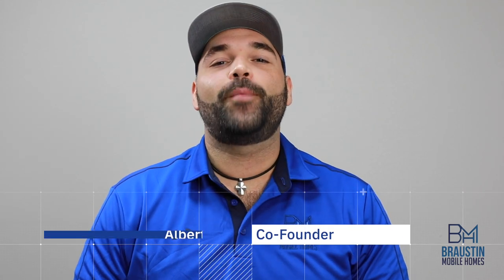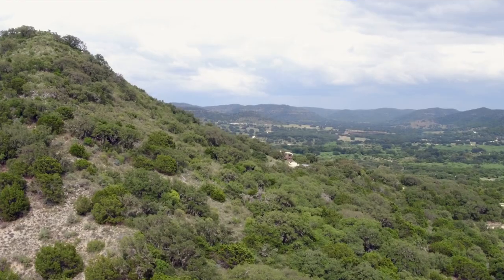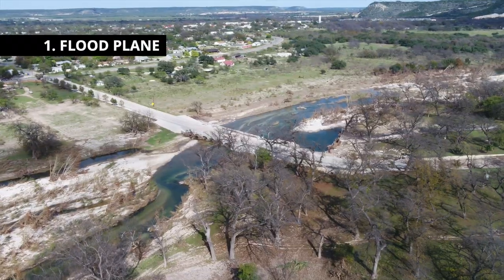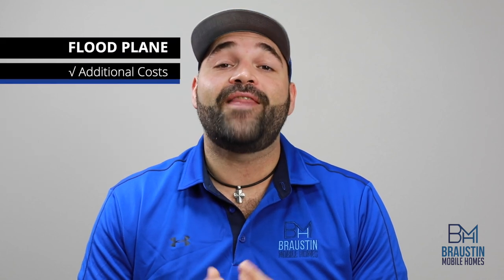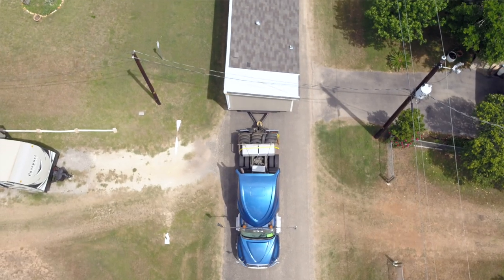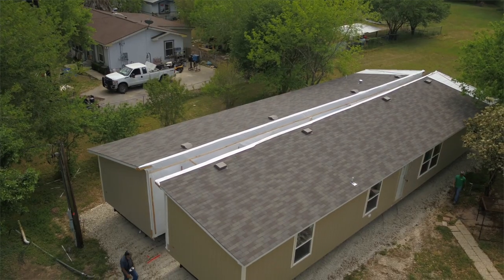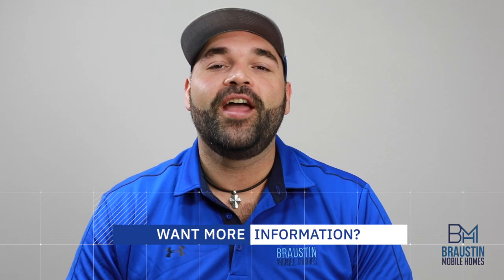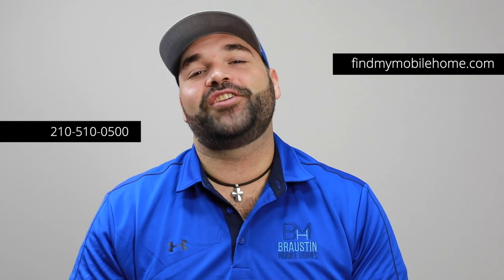Finding Land for Your Mobile Home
Finding land for your new home can by on of the funnest parts of buying a new mobile home.

Texas has tons of property to choose from so its important to know what to look for when searching for your perfect piece of property to make sure the land makes since for your new home and budget.

The three main things to look for are:

- Zoning
- Flood Plains
- Utilities

1. Is the property zoned for a mobile/manufactured home?
A lot of times this question will be answered right in the listing of the property—but not always. Ask your realtor or the managing real estate agent if a manufactured home can be installed on the property you are considering. Unfortunately, there are still many zoning restrictions, especially within cities, regarding factory built homes vs. site built.

2. Is it in a floodplain? IS IT IN A FLOODPLAIN?
Sorry, had to make sure you got that. Ask this question. Get a straight answer for this question. Because your property may be technically zoned for a manufactured home, but that doesn’t mean anything if in a thunderstorm it becomes the Rio Grande.

If being in a floodplain doesn’t outright disqualify you from installing a manufactured home, it will mean thousands and thousands of dollars in permitting, development, and months of extra waiting as you try to get straight answers from your county development office.

I am not trying to insinuate that seller’s or listing agents mean to be deceptive in their information. It really is a lack of knowledge, so it is up to you to require realtors to do some research in order to protect yourself from any unknowns.

3. Are utilities on the property?
There is a phrase used in land listings that really irritates me: access to utilities. This phrase means absolutely nothing. The moon has access to utilities if anyone wants to pay to get them there. You need to know if utilities are there, and, if they’re not, how far they are. Because they could be 500 feet or 5 miles!

For more information on what to look for when searching for land for your new mobile home, check out Rachel's blog